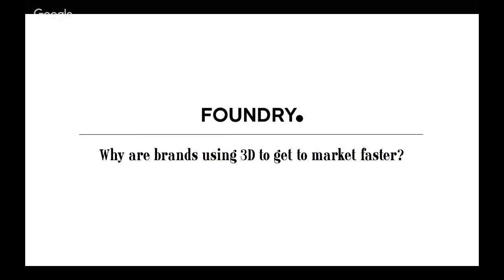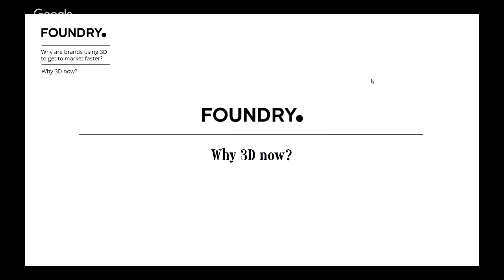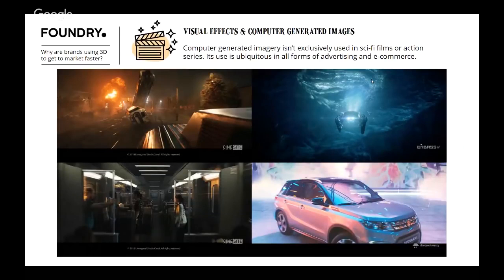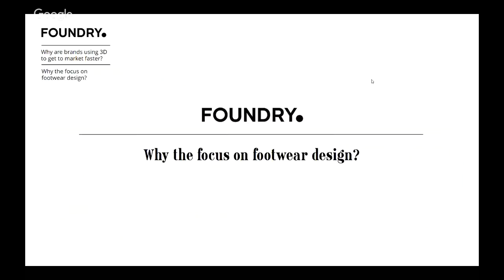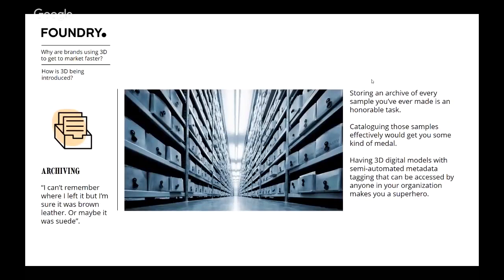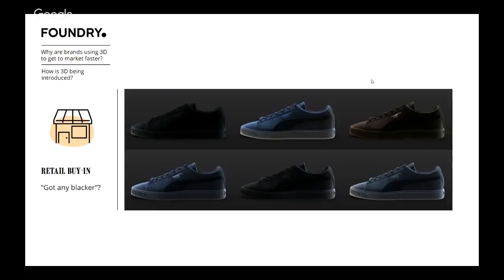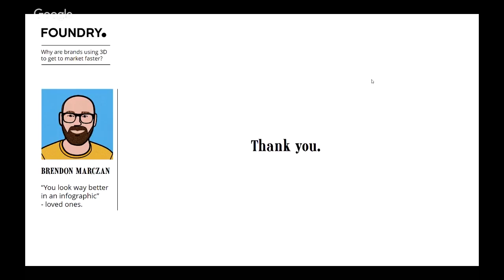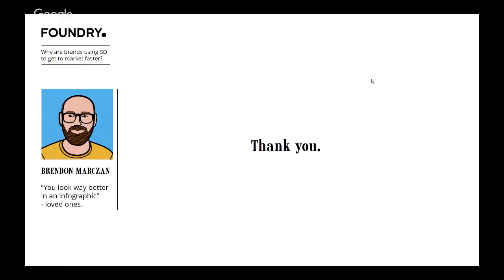Why Are Brands Using 3D To Get To Market Faster? | Webinar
In this webinar, Product Manager Brendon Marczan dives into the digital innovation trends bringing designers closer than ever to their customers.

He explains how and why 3D is being used to accelerate design at footwear and fashion brands, and how you can make 3D solutions work for you.